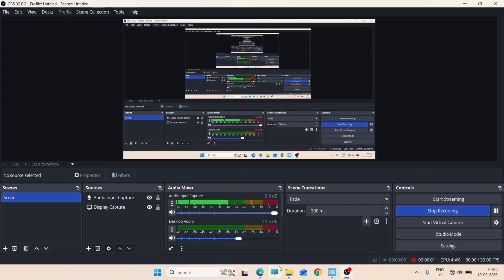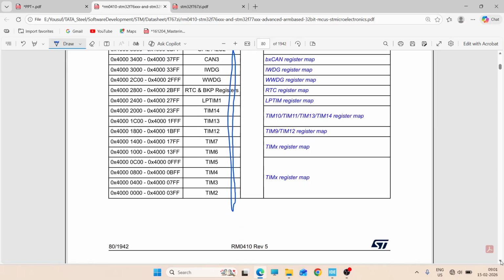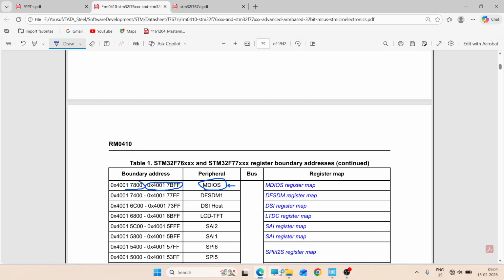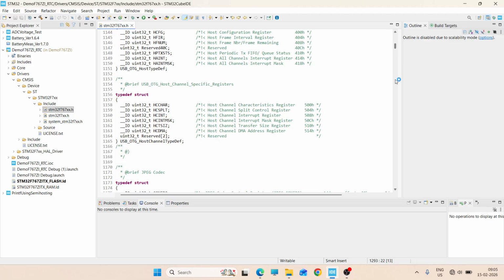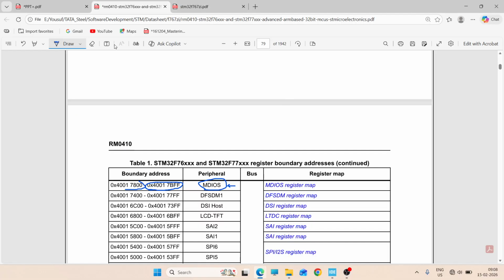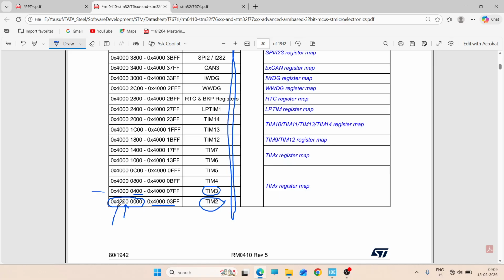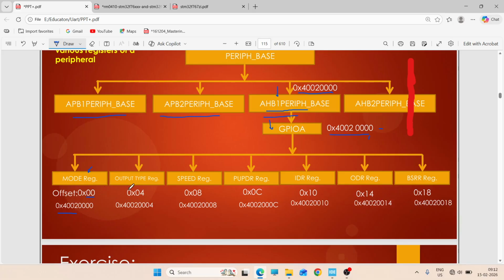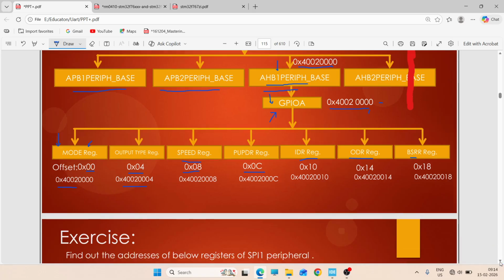MCU👌🔥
This video is useful for those students who are currently studying in B.sc. (Information Technology), B.sc. (Computer Science), Btech in EE, EEE or ECE Courses or for those who are interested in Hardware Programming.

Real-world examples
Short explainer videos for revision
Playlists curated by topic and difficulty level

If you have any doubt regarding the embedded system, you can write in the comment , i will try to resove your queries.